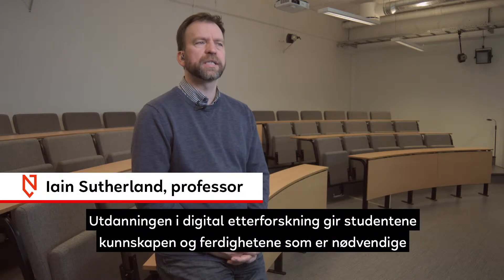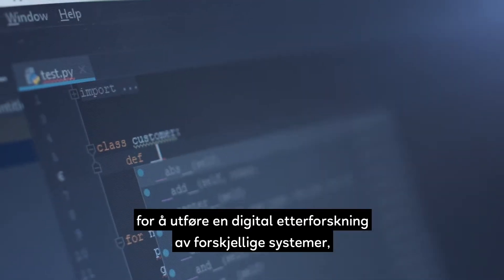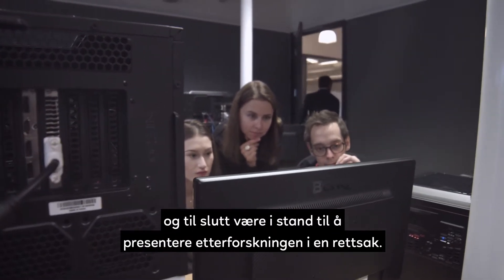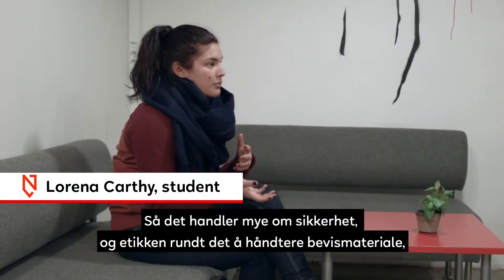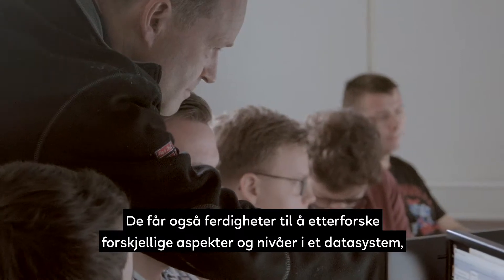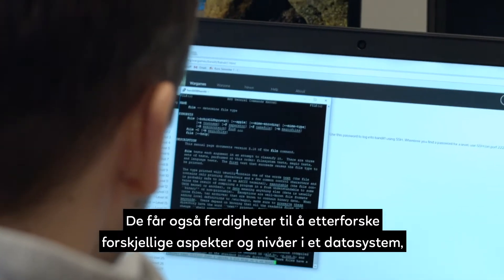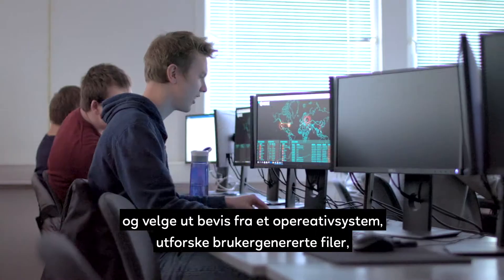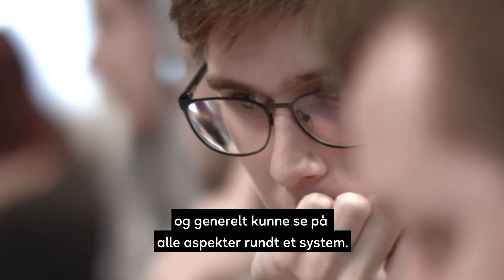Bachelor i Digital Etterforskning | 180 studiepoeng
IT-utdanning som lærer deg datasikkerhet og etterforskning av digital kriminalitet. Studiet gjør deg klar til å jobbe praktisk med digital sikkerhet og etterretning for politi og andre organisasjoner med behov for økt digital sikkerhet.